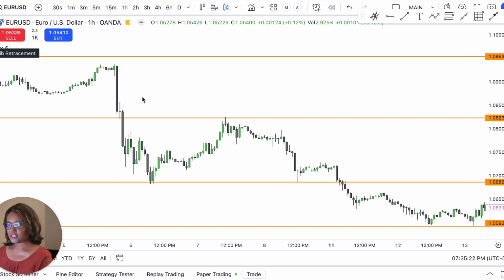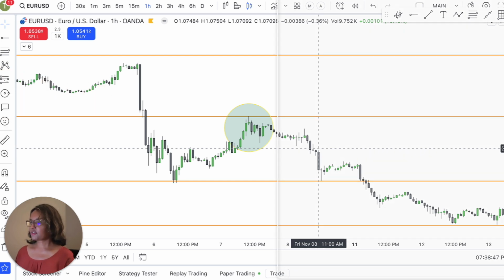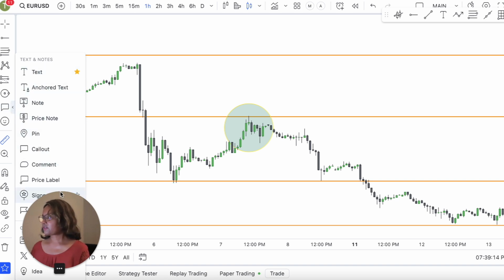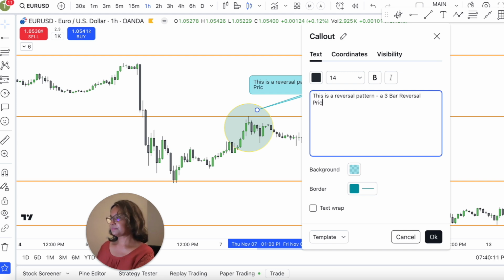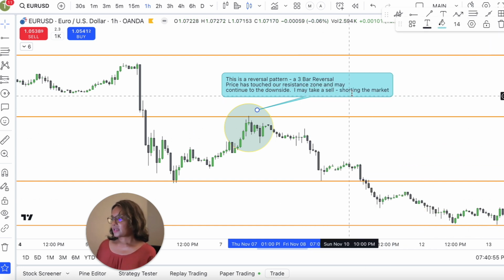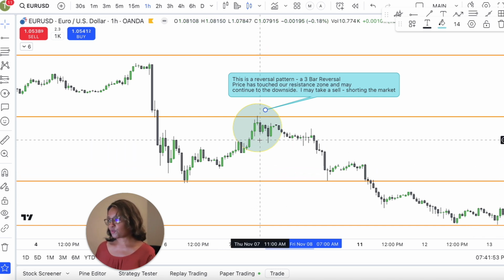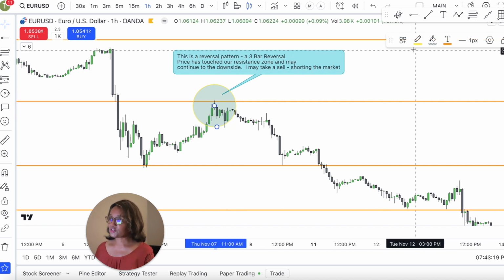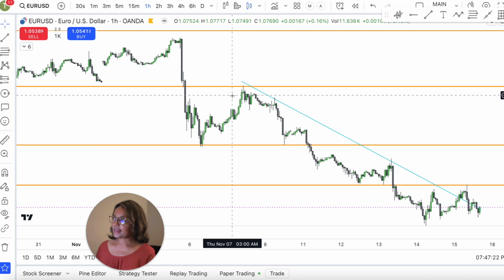Beginner Traders: Why You NEED To Label Your Charts